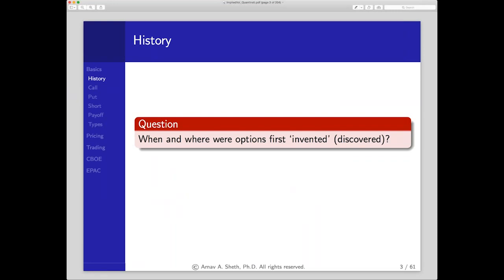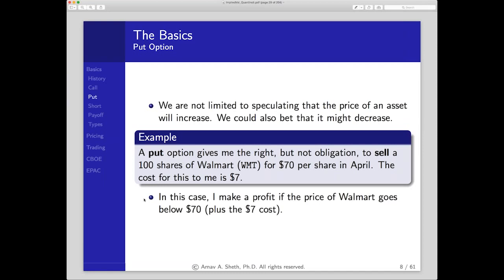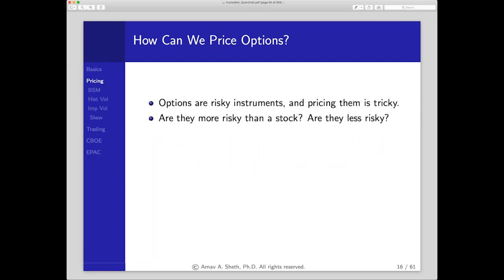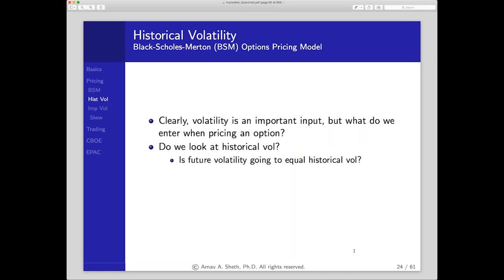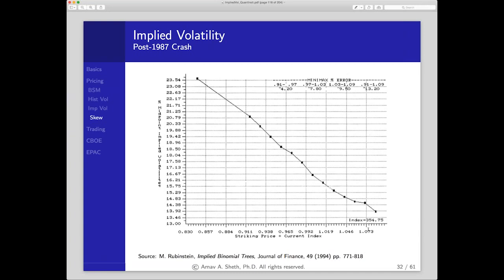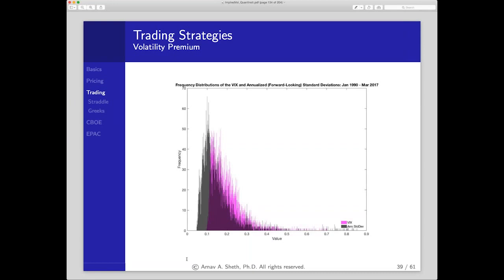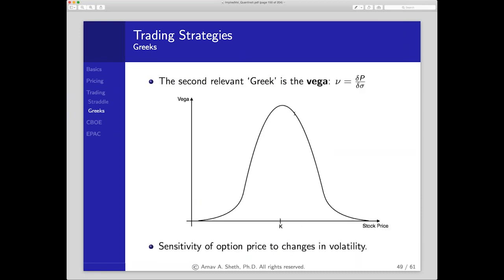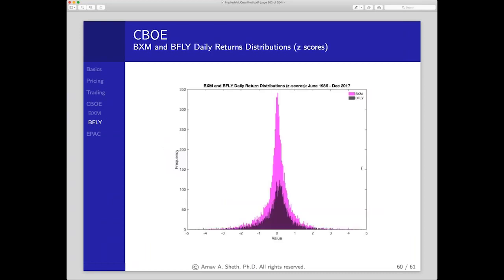Implied Volatility From Theory to Practice | By Arnav Sheth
New course launch: Agentic AI for Trading is live. Learn to build agentic workflows for backtesting in Python, AI that can reason, use tools, and collaborate to convert trading ideas into end-to-end scripts.
_ - Date and Time: Tuesday, March 7, 2017 (9:30 PM IST | 8:00 AM PST)

Volatility is a cornerstone concept in options trading, and all traders have a theory of how to trade on it, however, not everyone is clear about what it is exactly.

The webinar covers:
- Introduction to different kinds of volatility
- The theory behind implied volatility (IV)
- How to use Implied Volatility
- A few of the numerous trading strategies that exploit various characteristics of IV
- Available online resources i.e. academic and practitioner research
- Various CBOE indexes to help you get started